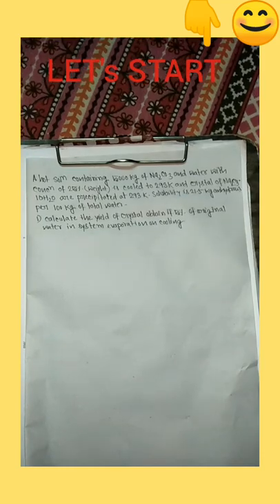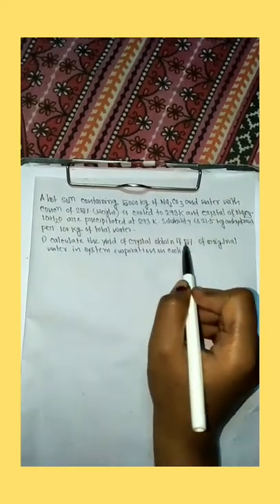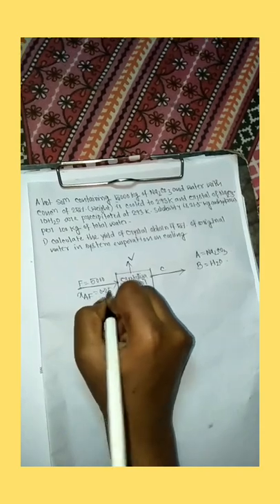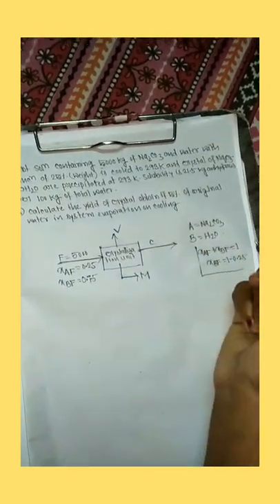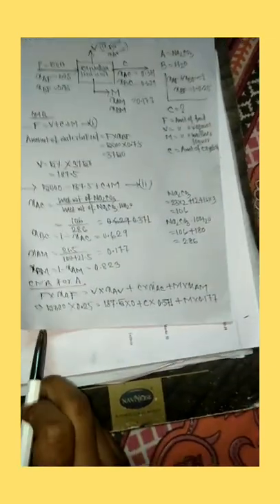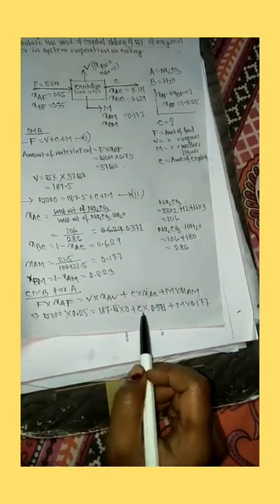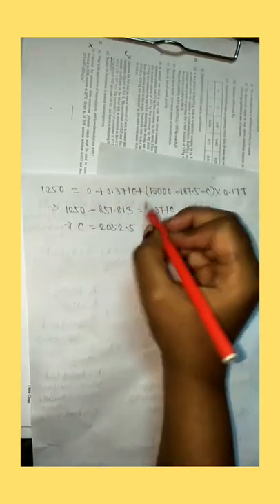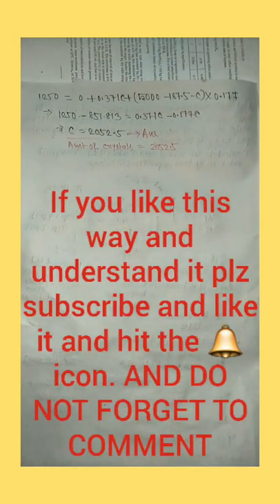Solve Crystallization Problem in easy way.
ARABI. do material balance and solve problem, easy way